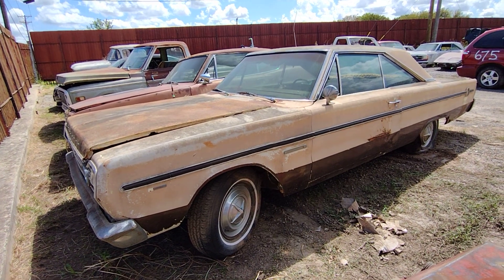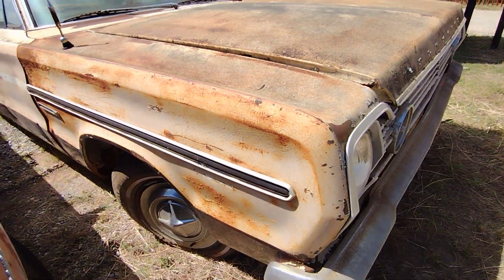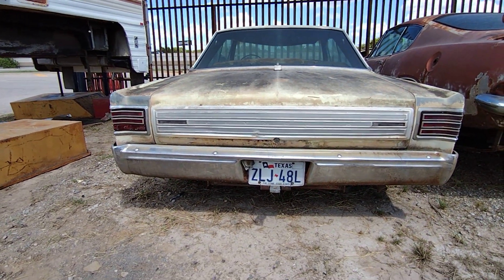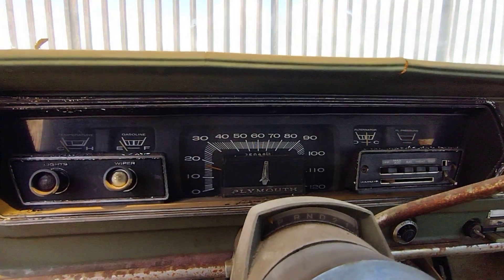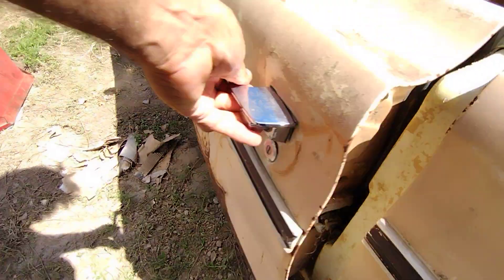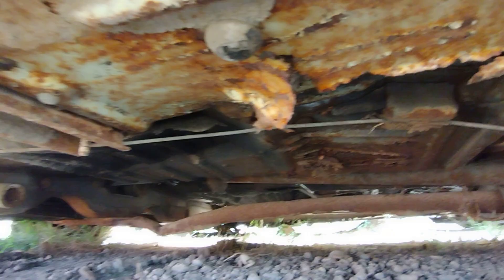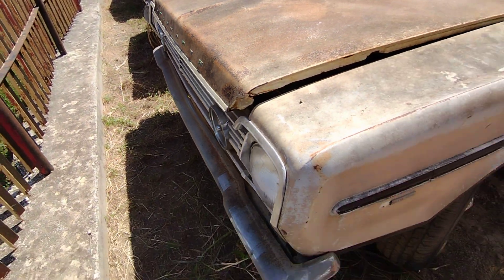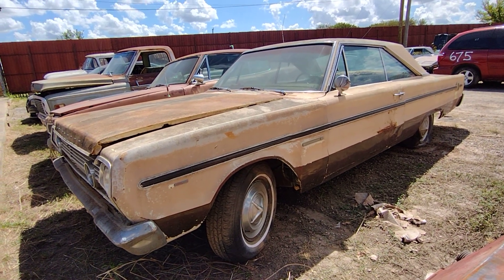For Sale Commando V8 Mopar. 1966 Plymouth Belvedere Junkyard Find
Here is another Mopar that was for sale at Eagle Mountain Auto Salvage, just West of Ft Worth Texas. This 1966 Belvedere II was pretty much all there. Price was $4500. The body did have it's fair share of rust and dents. The interior was weathered but intact. The  commando V8 fender emblem gave away what was under the hood. It was a big block B 361 wedge engine. Was she worth it?